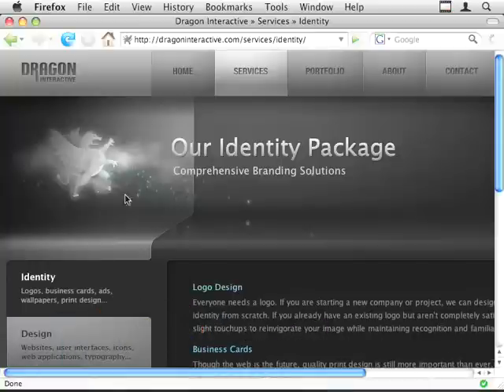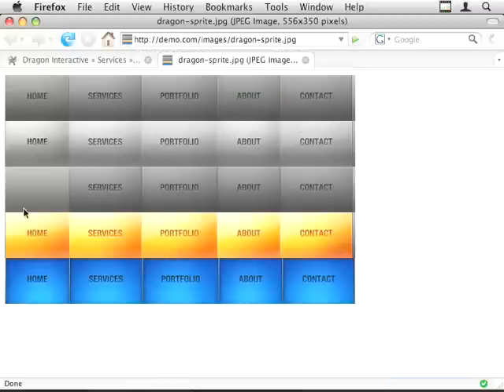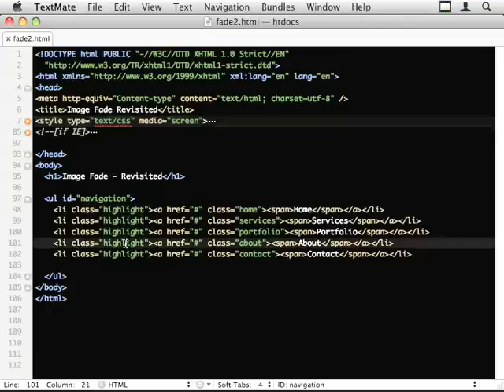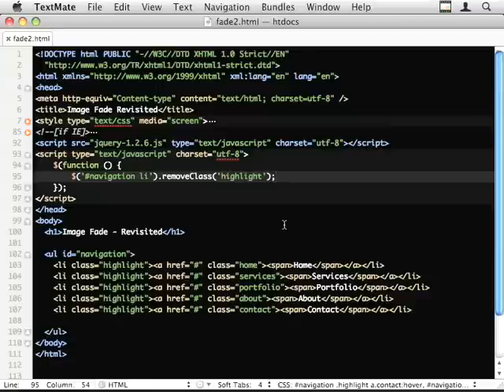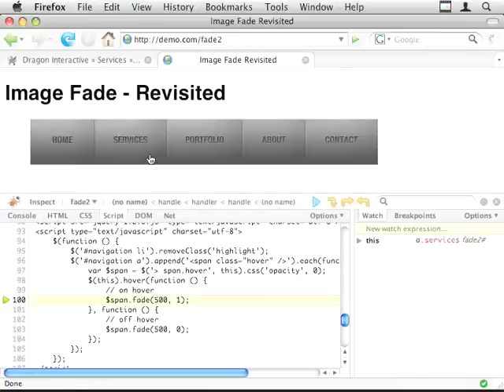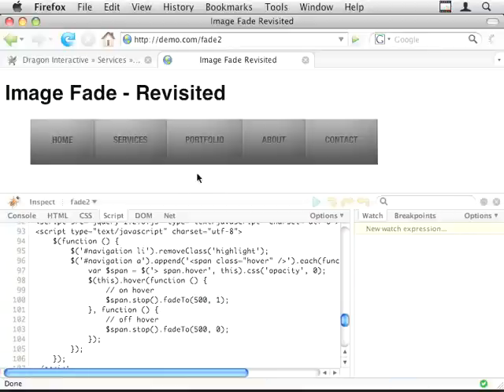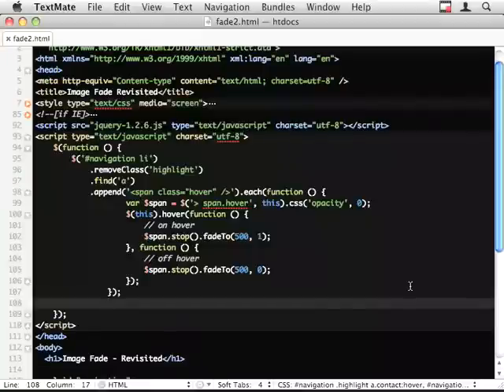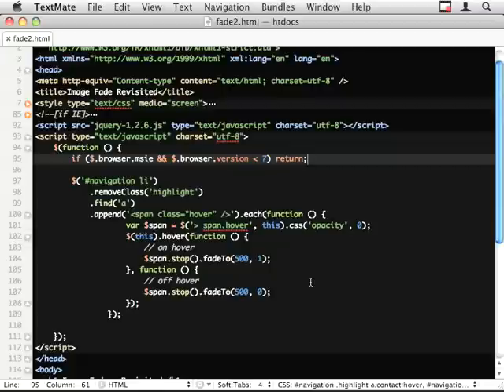jQuery Image Fade Revisited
This episode is revisiting the image cross fade effect, in particular Dragon Interactive has a beautiful little transition for their navigation that some readers have been requesting. Greg Johnson takes it one step further to implement this method using jQuery and the methods shown here.